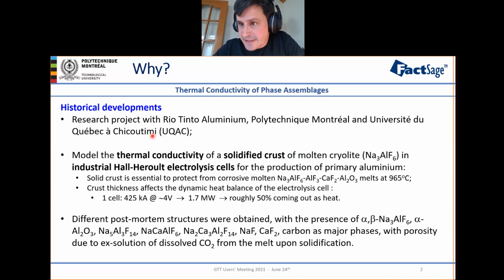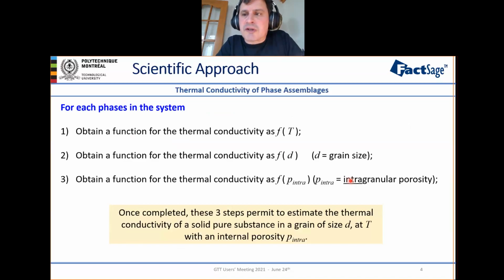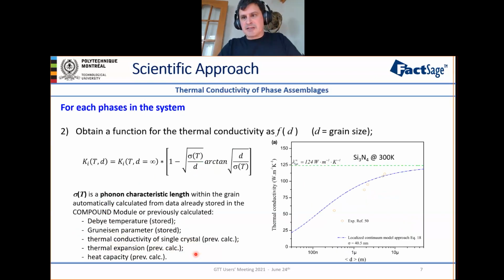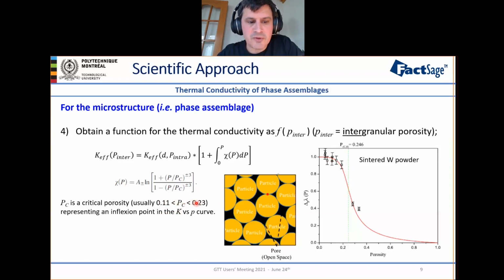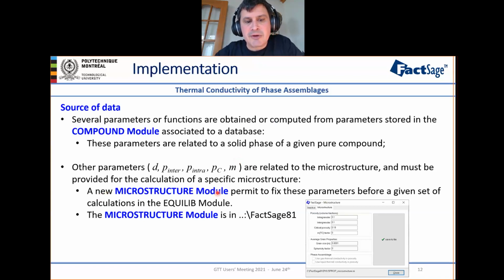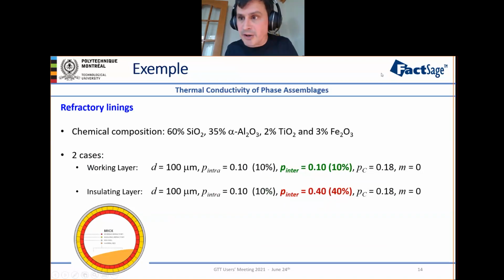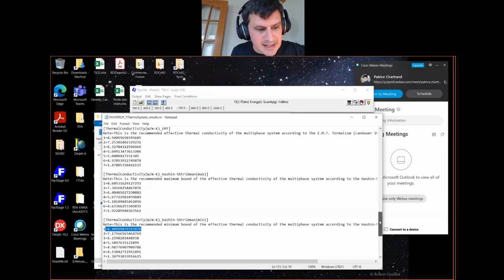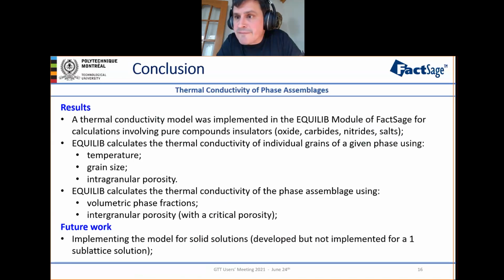Physical properties, with a focus on the thermal conductivity of phase assemblages - P. Chartrand